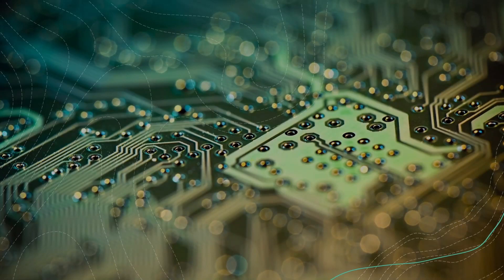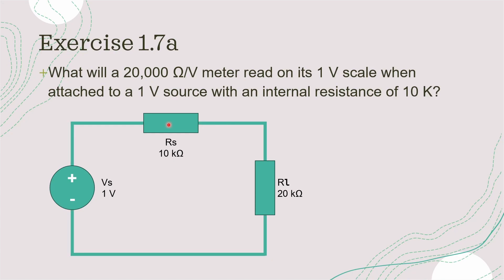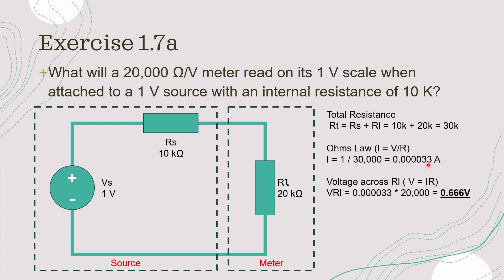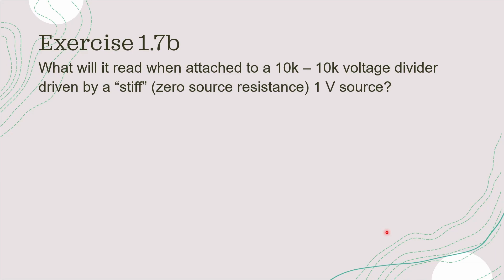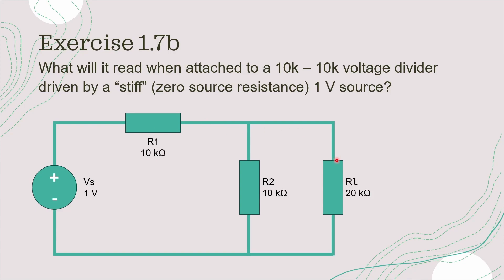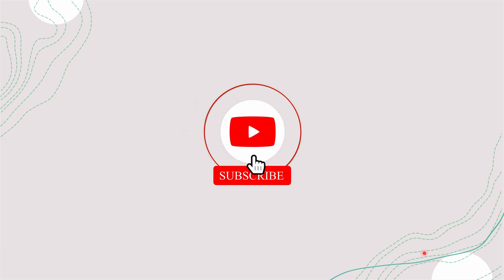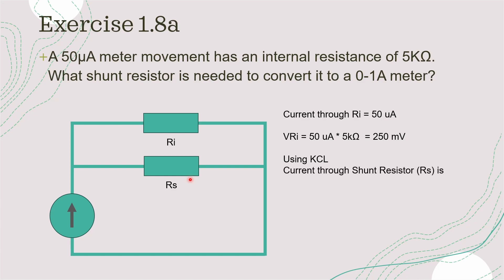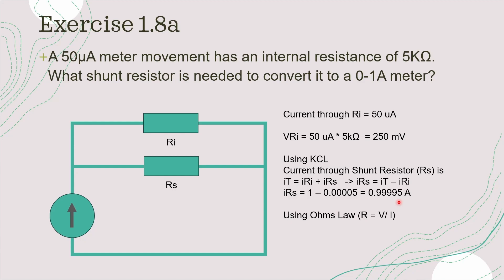Learn The Art of Electronics: Exercises 1.7 and 1.8 | Series and Parrallel Resistors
In this video I dive into the exercise 1.7 and 1.8 from the Art of Electronics book. These questions are prefaced on voltmetes and ammeter however they help to develop your skills on Series and Parrallel resistors, ohms law, kirchoffs current and voltage laws.

Learning the Art of Electronics